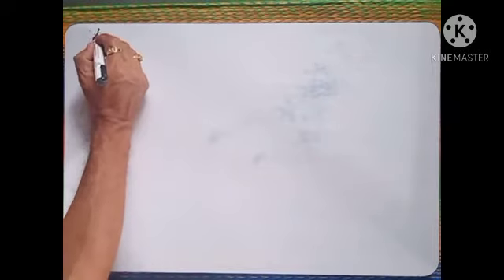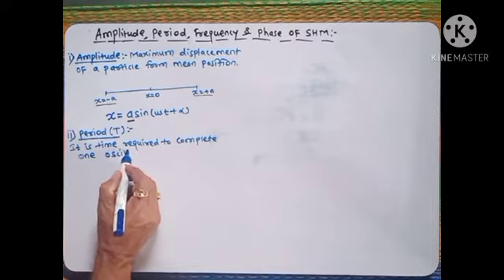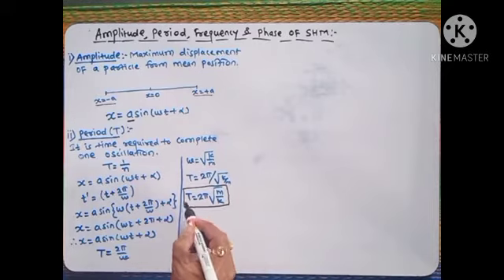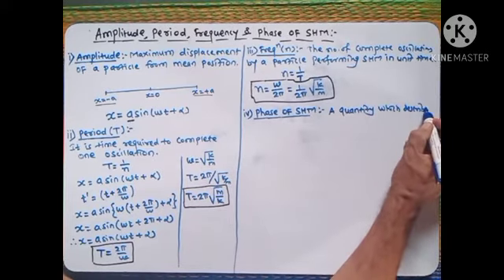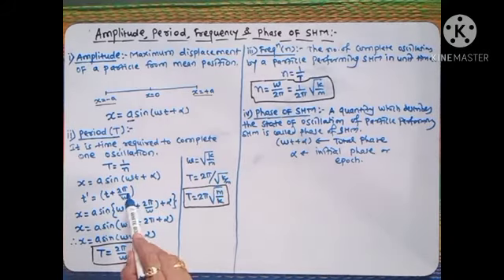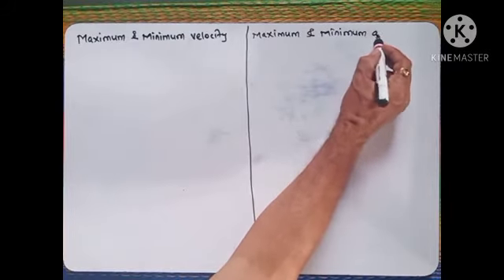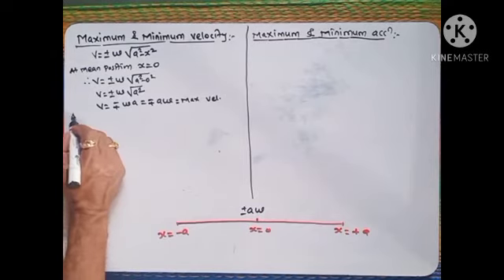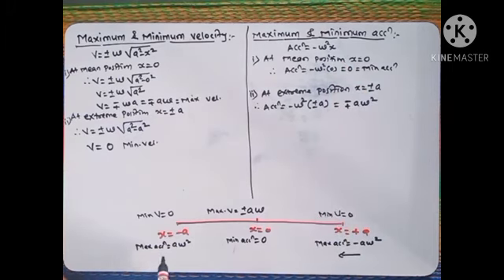12 th Science, Physics, Section-1, Topic- 5, Osciliations, Lect. No. 3.